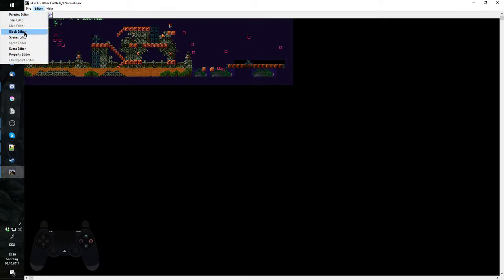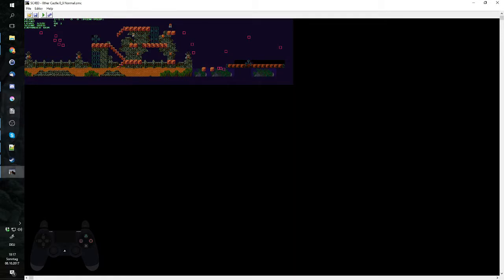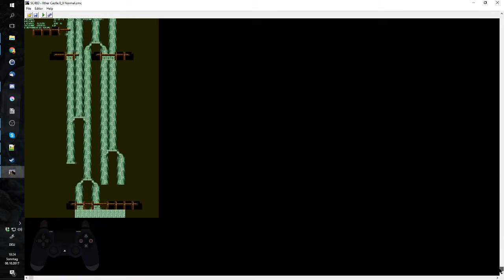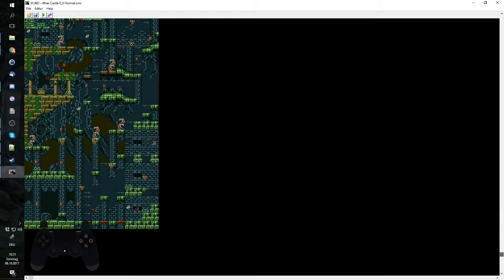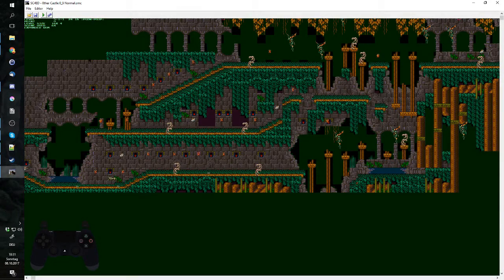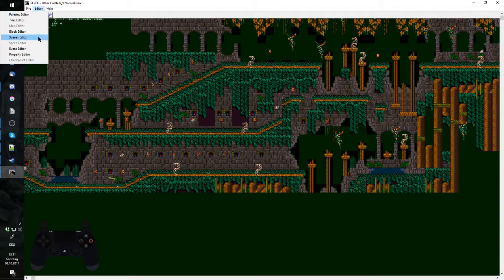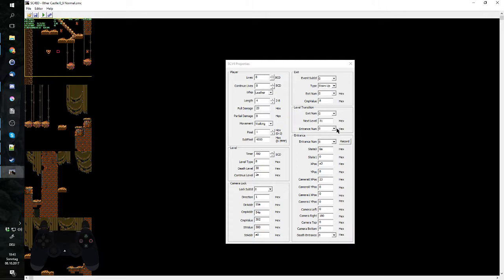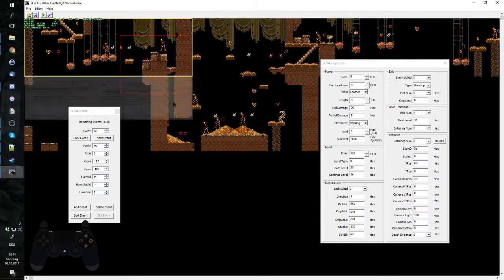The making of othercastle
A very dry me talking how I did things or failed xD